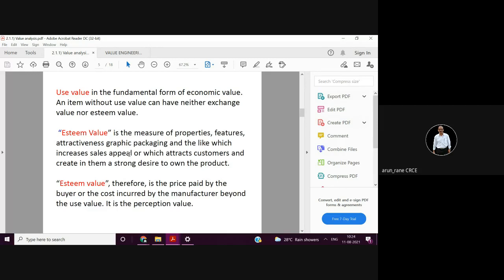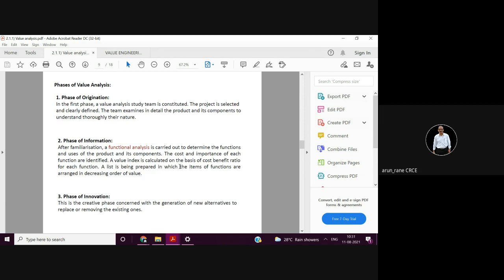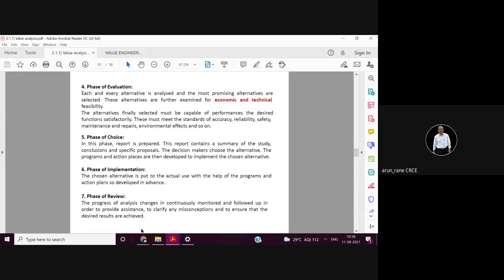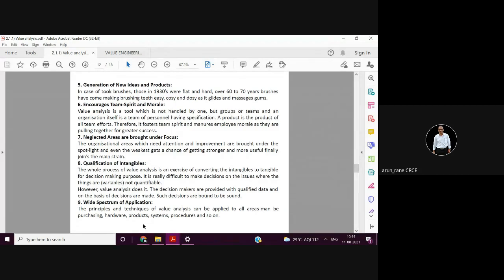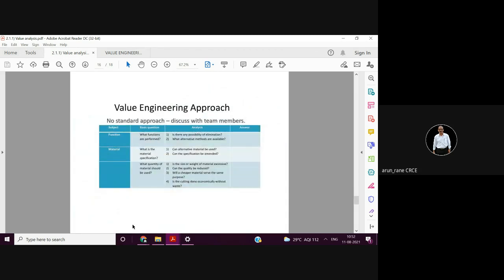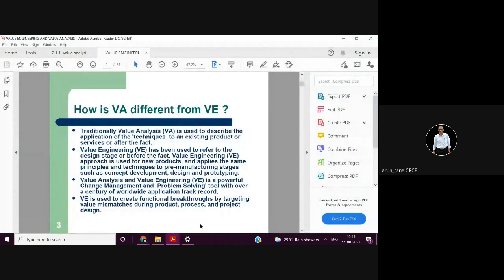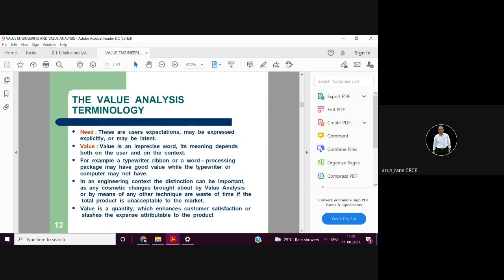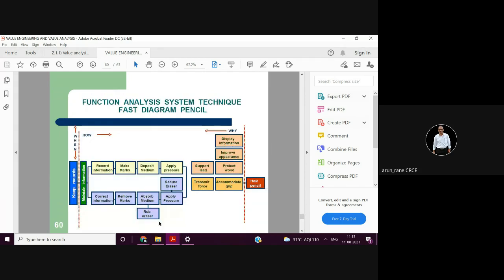IEHRM Lecture 17 Value analysis 2021 08 10 at 21 47 GMT 7